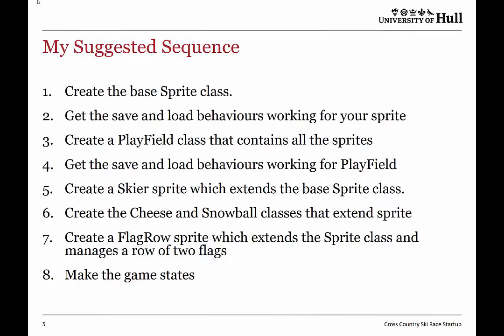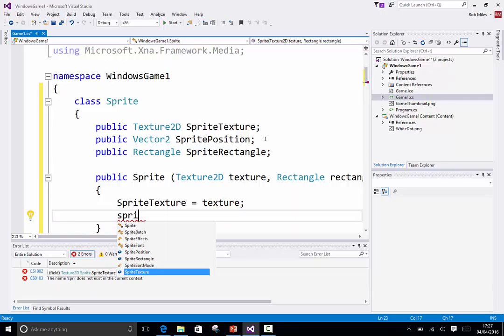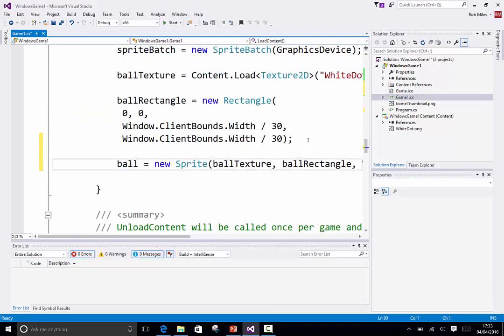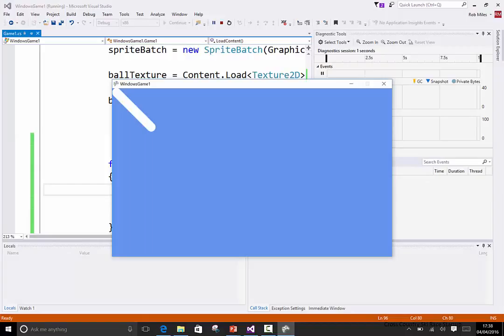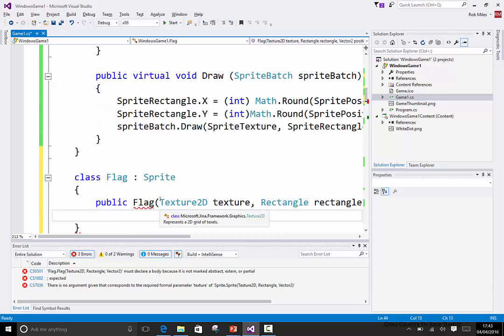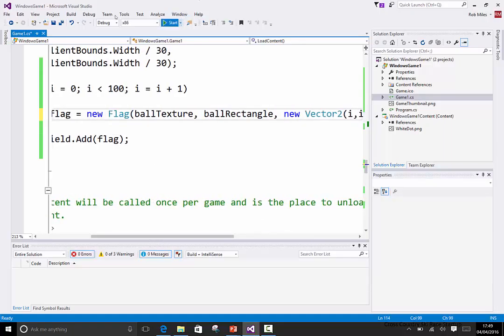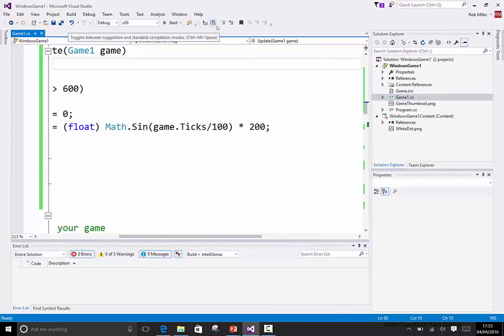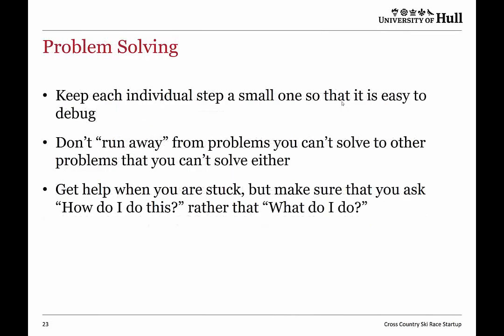W32b Getting Started with Cross Country Ski Race